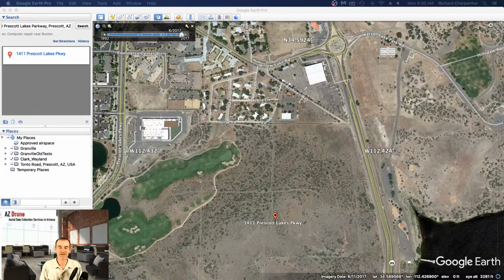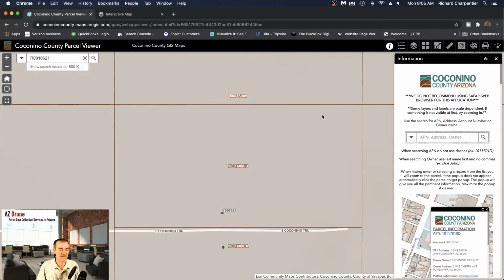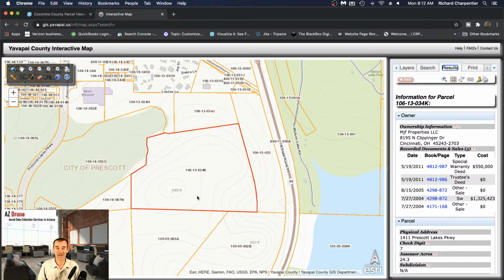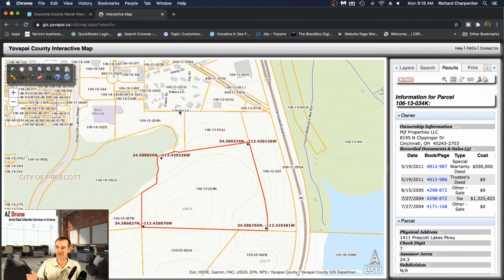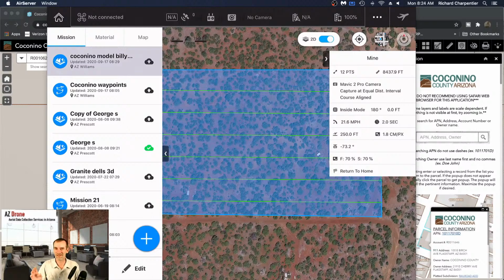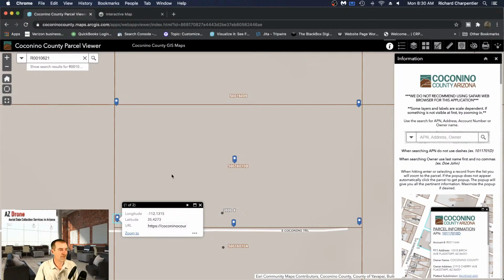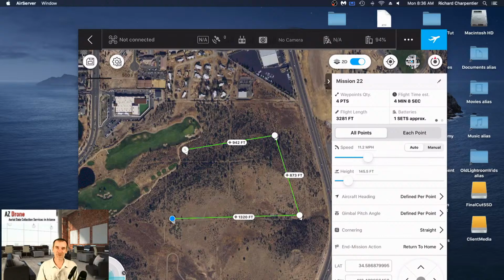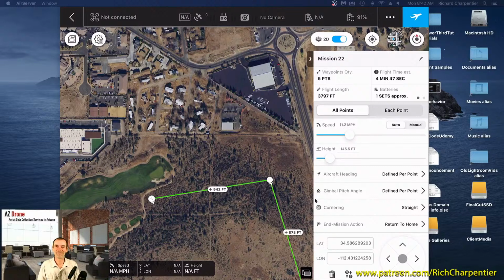Planning Raw Land Drone Flights With DJI Ground Station Pro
This live stream will be a demonstration with Ground Station Pro.  Often times clients get in touch to have open land imaged.  We've been doing more raw land sites lately, and they're sometimes a challenge.  First you need some GPS coordinates.  Then you need to get them into GS Pro.  We're going to walk through the process and introduce you to some tools you might not be familiar with!

We’ve launched our new Tutorials Platform at Teachable September of 2020.  We’re also offering discounted bundled courses as well.

Our latest course has arrived!  We’ve launched our “Beginners guide to Map Pilot for Drone 2D and 3D Modeling Data Collection” course!  And we’re using this launch to announce our classes moving to Teachable.

“Beginners DJI Ground Station Pro” class launched on July 25th, 2020.  If you’re interested in capturing data for 2D & 3D Models with an iPad this is the course for you!

•Looking to expand your drone business into Construction Progression Reporting?  Want to learn the basic techniques for setting up flight missions that can be re-used time and again?

•Pre-planned waypoint missions for multiple applications in the drone industry?  Litchi has you covered!  Learn about Litchi’s most powerful feature….Waypoints!

•New to Drone 3D Modeling and Mapping?  We all have to start somewhere, and this is a hot topic in the Drone Industry

•Drone Photography and Image Editing For Beginners.  A class for beginners to drone photography and editing with Lightroom, Aurora HDR, Luminar, & Photoshop. 8 hours of course time including more than 2 hours of adobe lightroom tutorial.

•Learn Lightroom from the ground up for only $14.99. Improve your workflow, photo management, and editing with Lightroom.